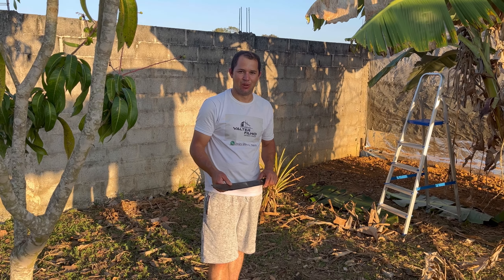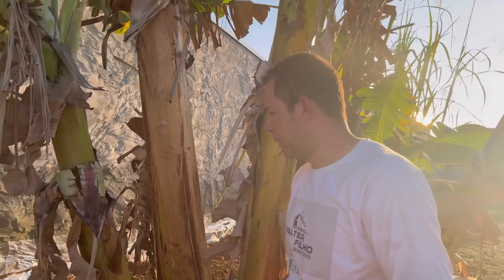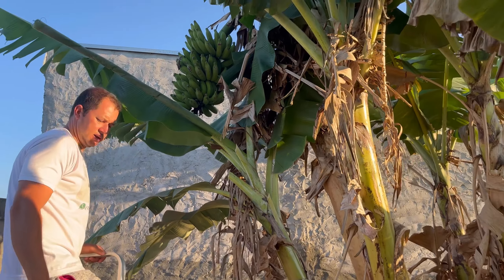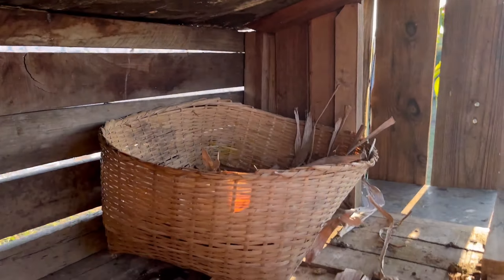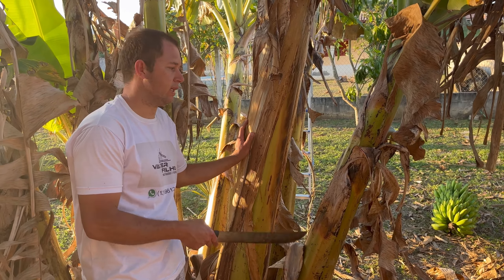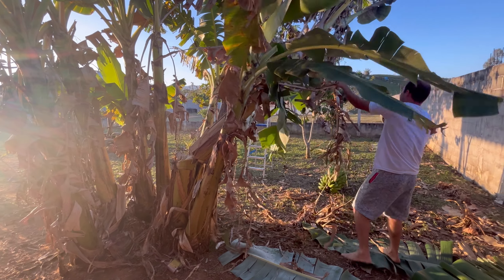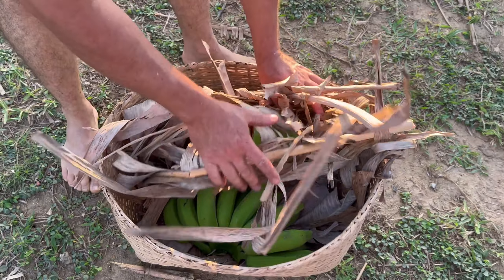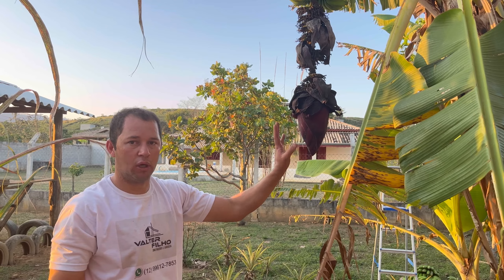Dica da banana 🍌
Um vídeo explicando como lidar com as bananas 🍌